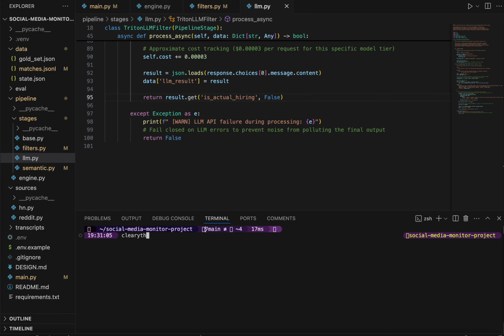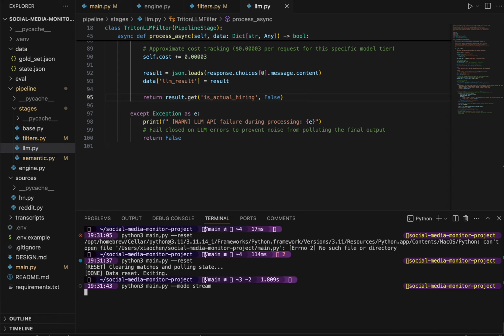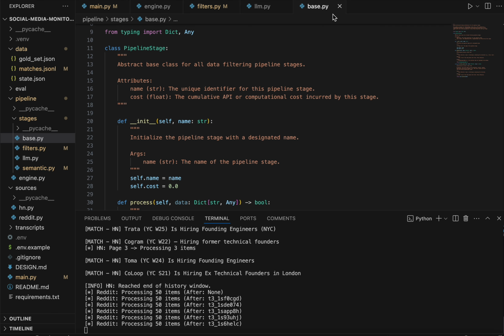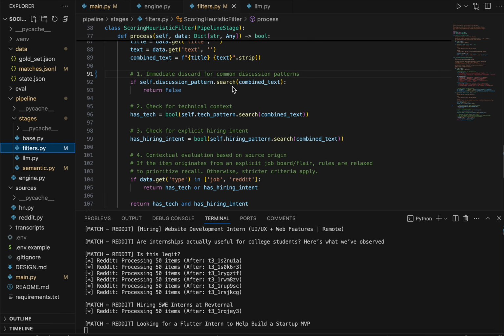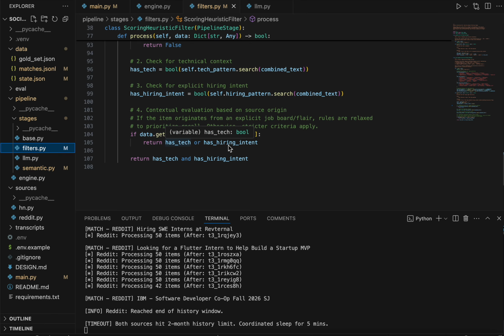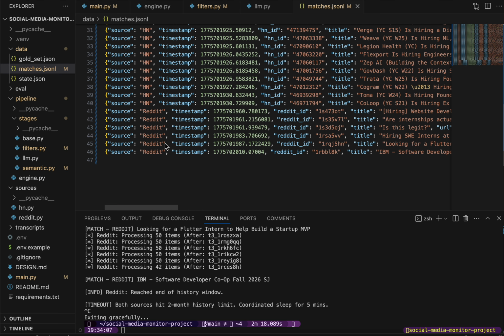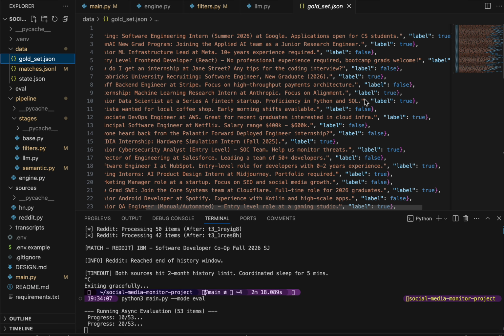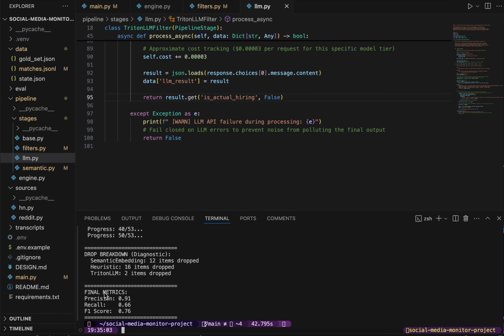cse190 assigment1 demo